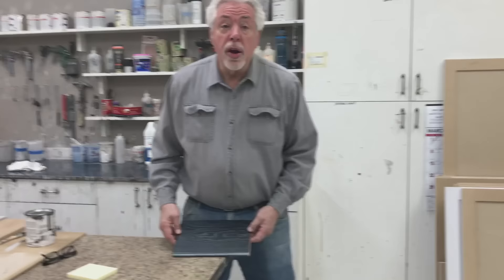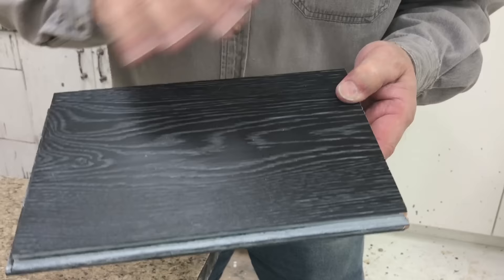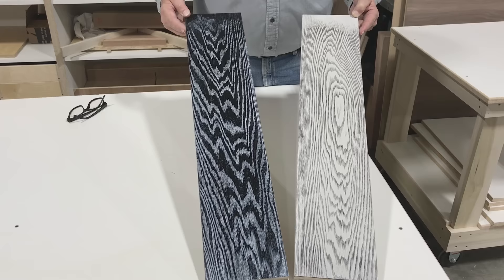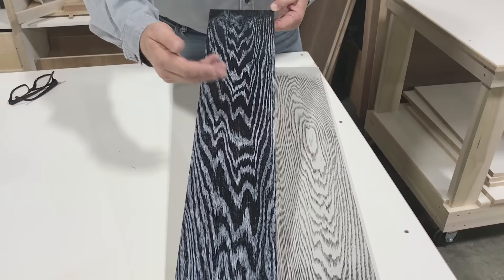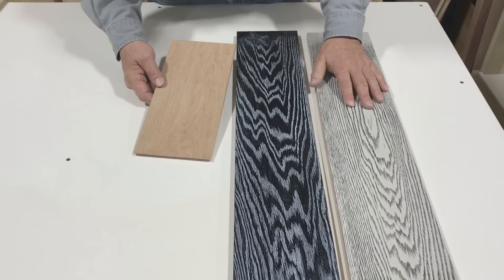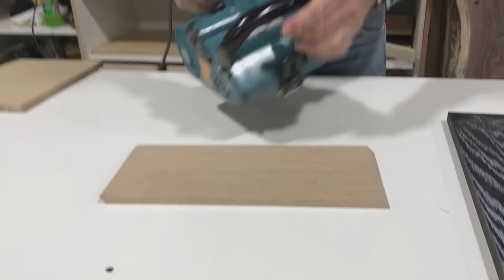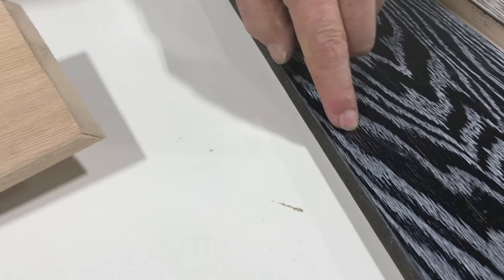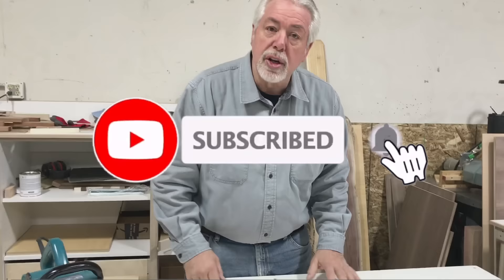Secret to a new trendy wood finishing technique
Watch as Wes shows you how to achieve this unique glazing application.

The paint is the same as my video with the 3 cabinet finishes I posted.  It is a tinted primer sealer from M.L. Campbell.  I used a white/black oil based glaze and final step is a clear top coat of lacquer.